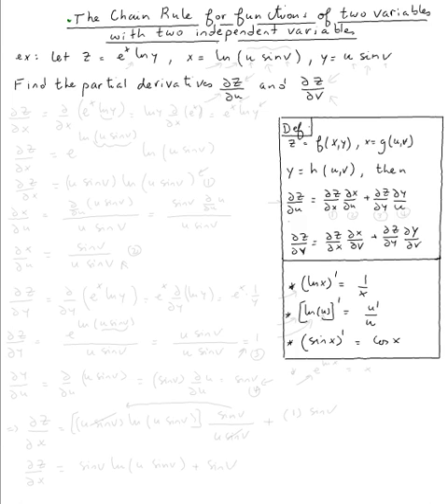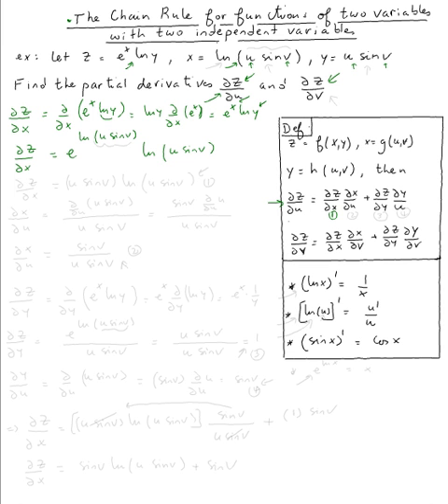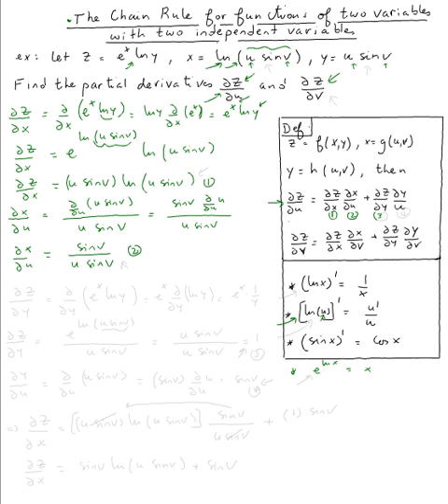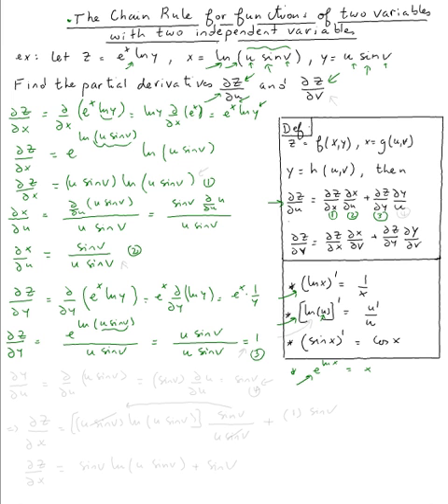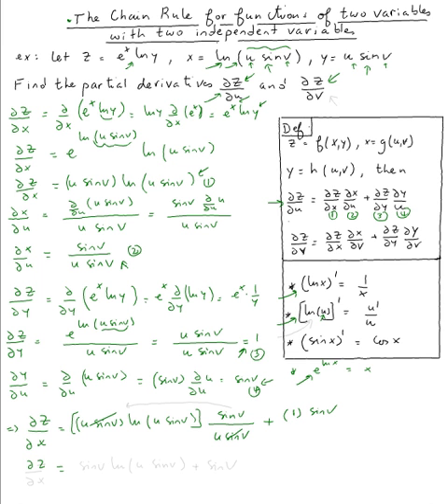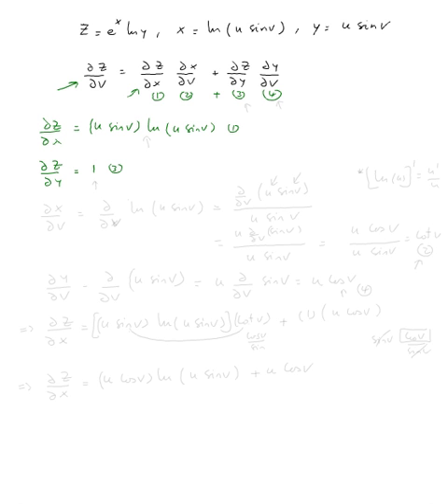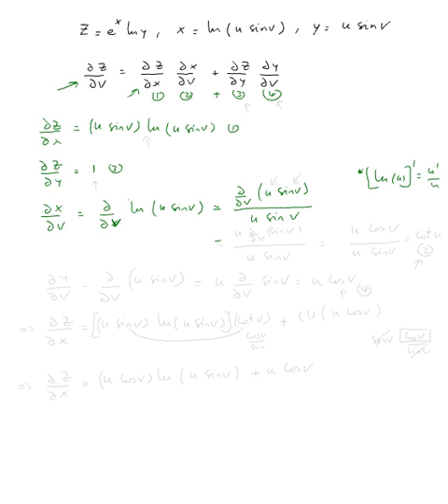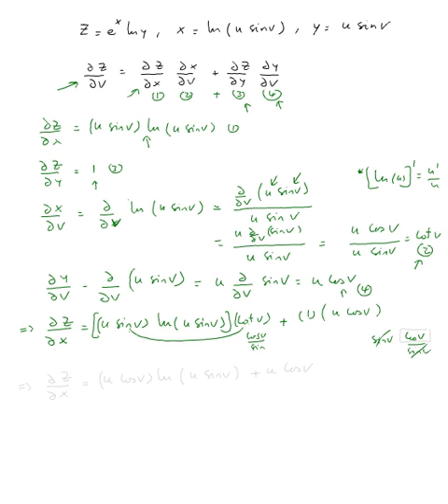Chain rule for functions of two variables w/ two independent variables #2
Chain rule for functions of two variables w/ two independent variables #2 by Abdellatif Dasser - -
Valencia College Math Help 24/7